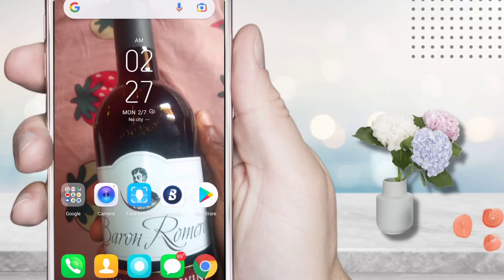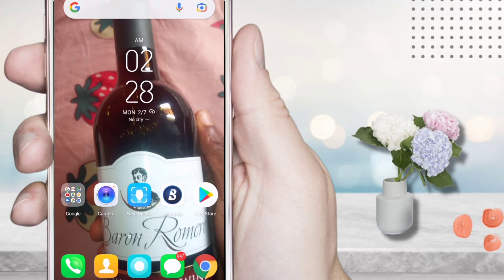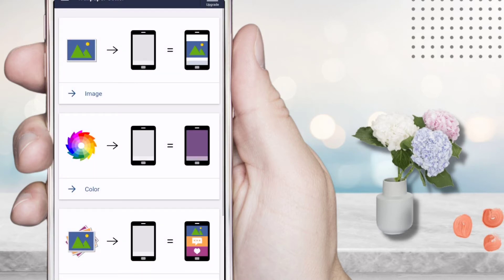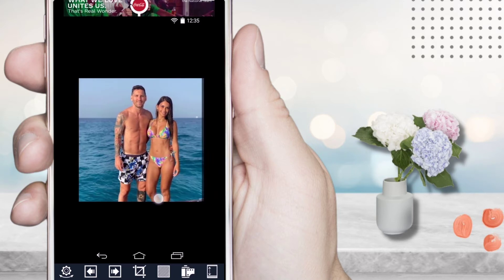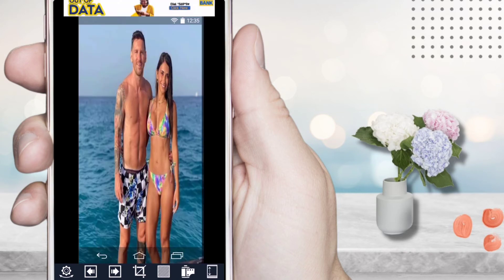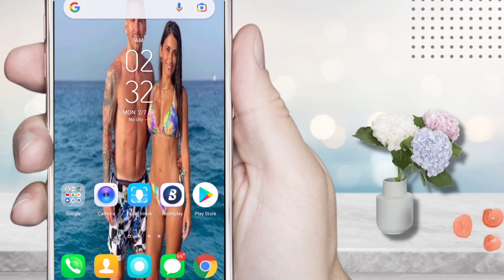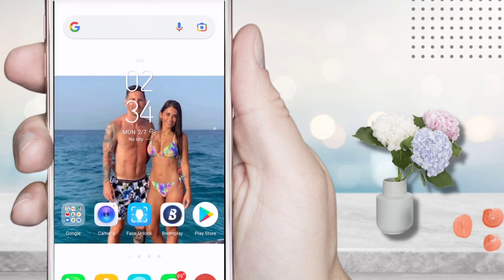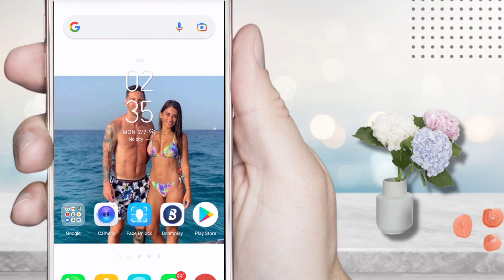how to fix wallpaper zoom on android | fit wallpaper on android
Learn how to fix wallpaper zoom on android with this tutorial. If you are looking for a way to fix wallpaper zoom problem on your android or iphone. You can use this tutorial to learn how you fix your wallpaper zoom problem on your home screen. This video also teaches you, how you can fit your wallpaper to your phone screen.

how to fix wallpaper zoom on android
wallpaper zoom problem
realme wallpaper zoom problem